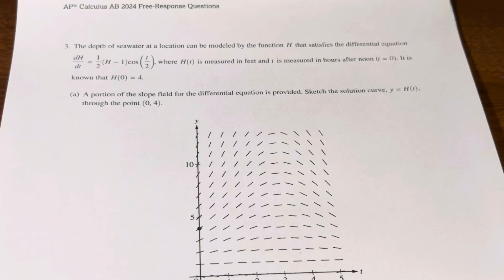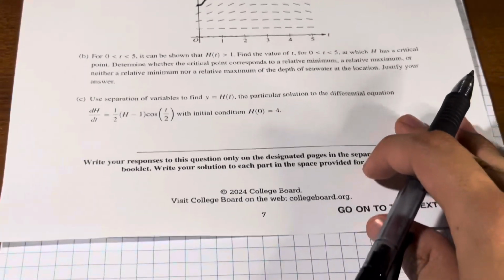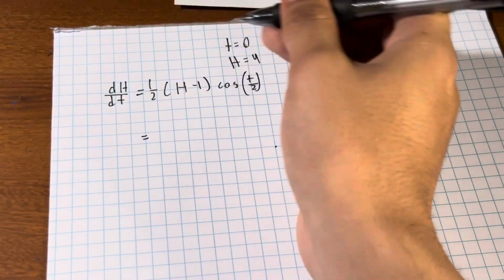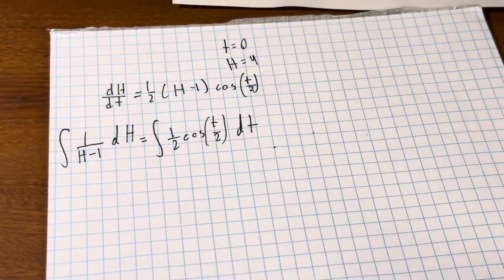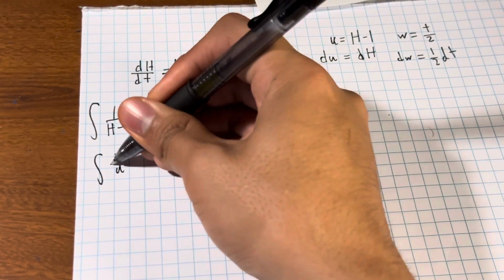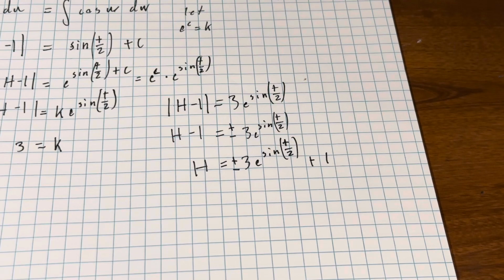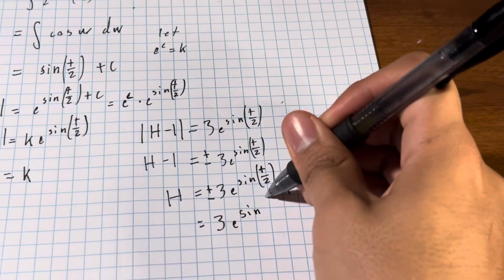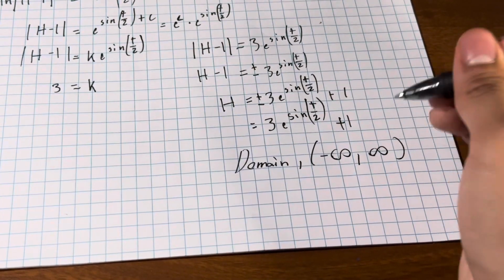AP Calculus AB FRQ 3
One of the harder FRQs. Separable differential equations are pretty difficult and you gotta know your way around the derivative tests. However, if you’re prepared, this shouldn’t pose much challenge.